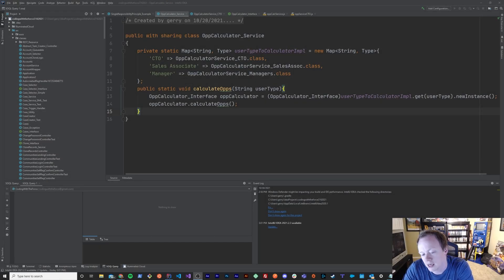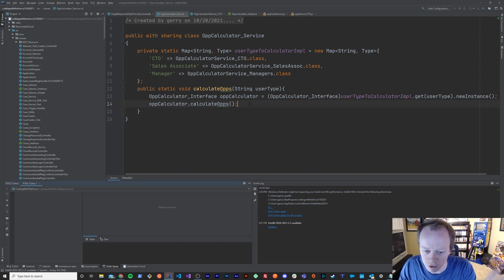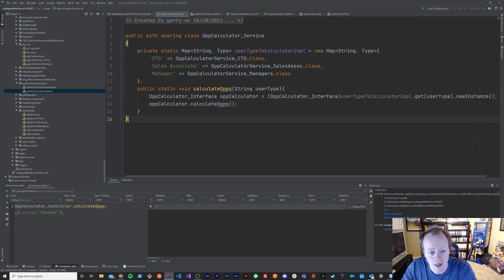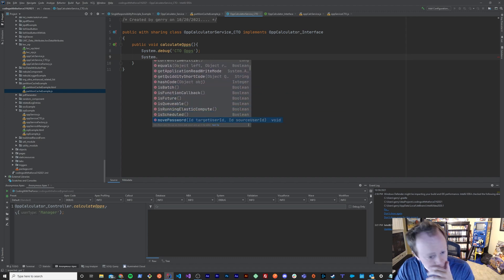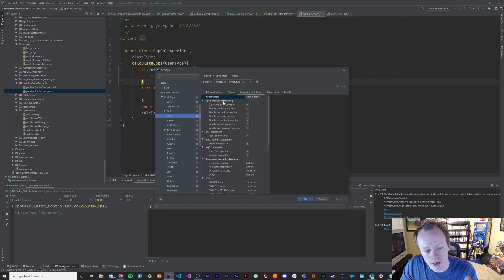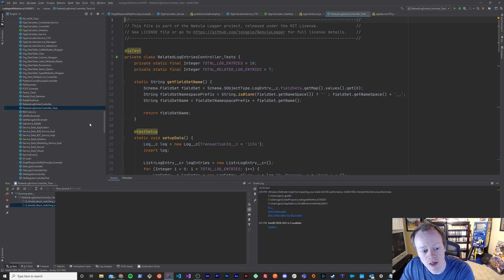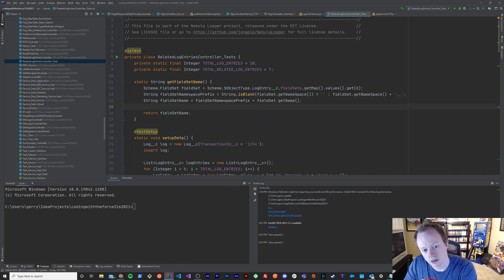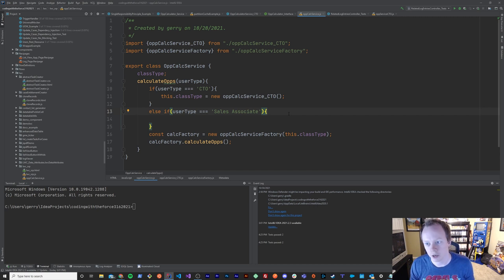Salesforce Apex Master Class (Ep. 4) - What Is An IDE?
Apex Master Class: Ep. 4 of 132

In this second episode of the Intro to Apex Tutorial Series we go over what an IDE is and why using one is so incredibly useful as a developer on this platform

Table of Contents:

0:00 - Intro
0:22 - What is an IDE?
2:10 - Demoing the benefits of using an IDE
10:39 - Outro